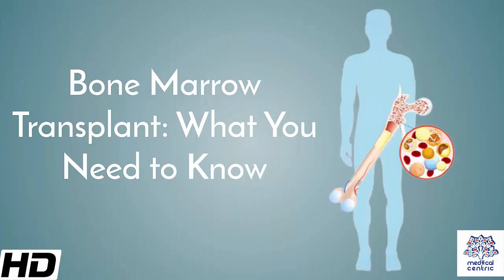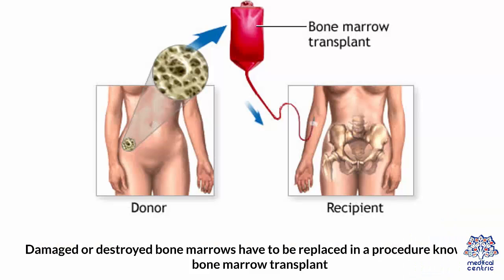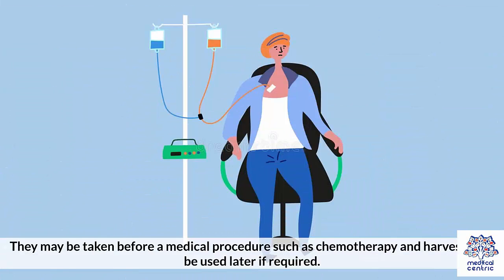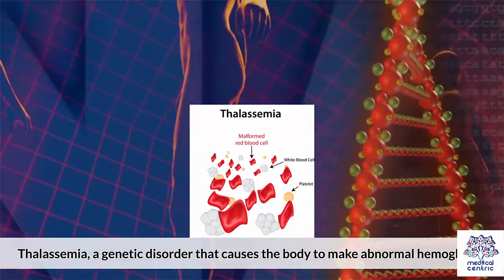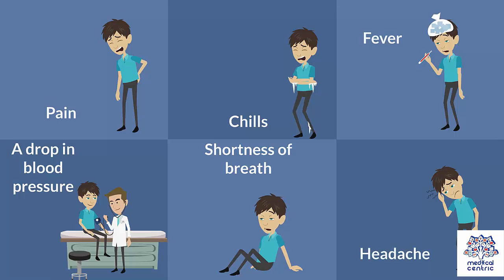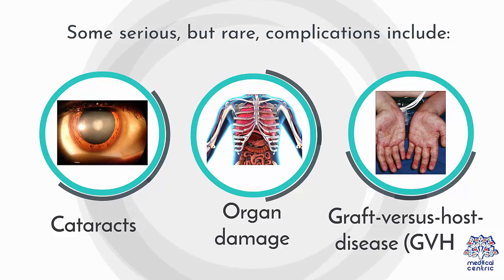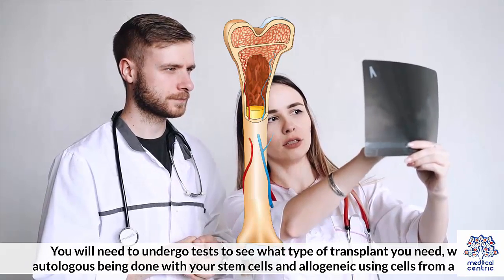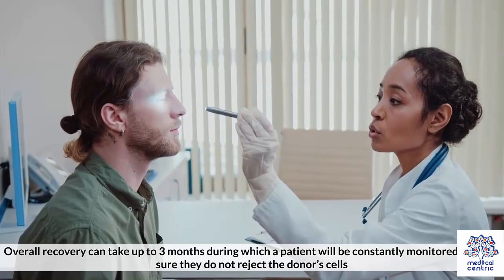Bone Marrow Transplant: What You Need to Know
Chapters

0:00 Introduction
 1:13 who needs a bone marrow transplant
2:03 Risks
3:11 Preparation
3:34 After the procedure

 • The bone marrow is a fatty, spongy tissue that is responsible for the development of red blood cells, white blood cells, and platelets.
 • The three are important components of the blood and are essential for basic life functions.
 • Damage to the bone marrow can be a result of infection, disease, or chemotherapy. The damage can prove to be life-threatening as the development of blood cells and platelets is compromised.
 • Damaged or destroyed bone marrows have to be replaced in a procedure known as a bone marrow transplant.
 • This involves transplanting blood stem cells that go to the bone marrow, producing new blood cells, and helping out in the development of new bone marrow.
 • It is a process of replacing damaged stem cells with healthy ones that come from a donor that matches with the patient requiring the bone marrow transplant.
 • The cells can also come from the patient’s body.
 • They may be taken before a medical procedure such as chemotherapy and harvested to be used later if required.
 • Let’s look at bone marrow transplant in detail:
Who Needs a Bone Marrow Transplant?
 • A bone marrow transplant is required when a person’s bone marrow is not healthy enough to perform its functions.
 • This may be due to conditions such as:
 • Cancers affecting the marrow such as lymphoma, leukemia, and multiple myeloma.
 • Aplastic anemia, which affects the marrow and causes it to stop making blood cells.
 • Thalassemia, a genetic disorder that causes the body to make abnormal hemoglobin.
 • Damage to the bone marrow from chemotherapy.
 • Sickle cell anemia, an inherited blood disorder that causes the development of abnormal red blood cells.
 • Congenital neutropenia, an inherited condition that results in recurring infections.
Risks
 • Risks commonly associated with a bone marrow transplant are:
 • Nausea
 • Pain
 • Chills
 • Fever
 • A drop in blood pressure
 • Shortness of breath
 • Headache
 • These conditions are usually short-lived, but your risk of getting them depends on:
 • Age
 • Type of marrow transplant
 • Overall health
 • The disease you are receiving treatment for
 • Some serious, but rare, complications include:
 • Cataracts
 • Organ damage
 • Graft-versus-host-disease (GVHD)
 • Anemia
 • Infections
 • Mucositis
 • Bleeding in the brain, lungs, and other parts of the body
 • Graft failure
 • Early menopause
 • Nausea, diarrhea, and vomiting
Preparation
 • A bone marrow transplant is preceded by significant preparation.
 • You will need to undergo tests to see what type of transplant you need, with autologous being done with your stem cells and allogeneic using cells from a donor.
 • You have to ask a lot of questions from your doctor and make sure you are aware of all the risks before going ahead with it.
After the Procedure
 • The success of the procedure is highly dependent on how closely the patient and donor’s cells match.
 • The first sign of success is rising white blood cell count, which may take 28 days to appear.
 • Overall recovery can take up to 3 months during which a patient will be constantly monitored to make sure they do not reject the donor’s cells.